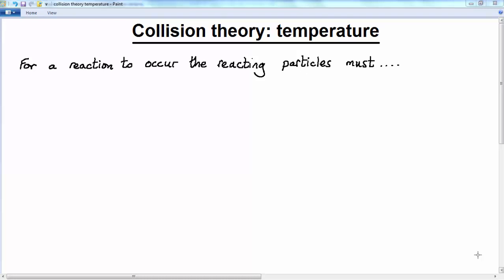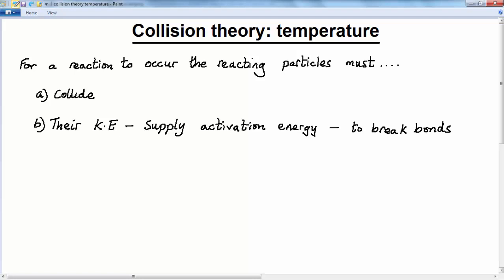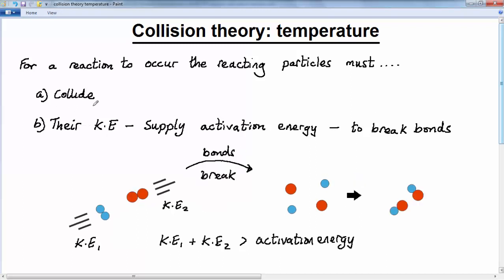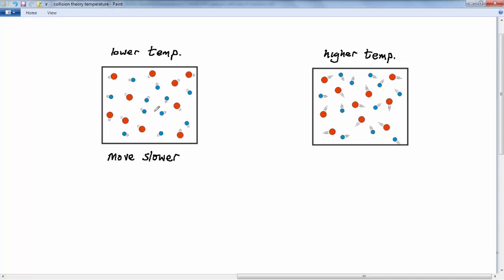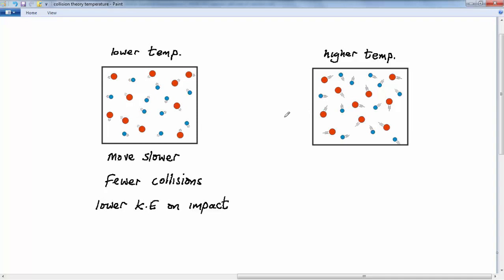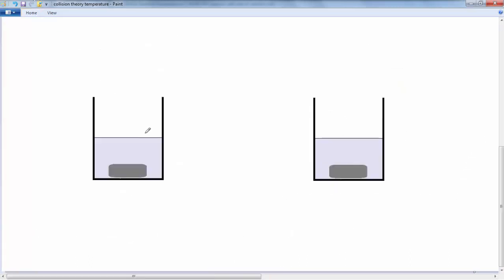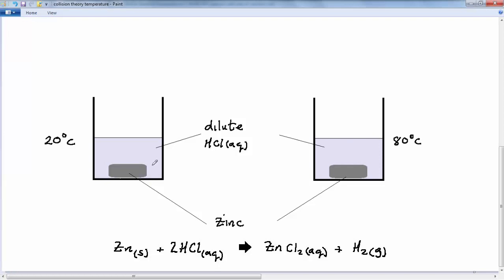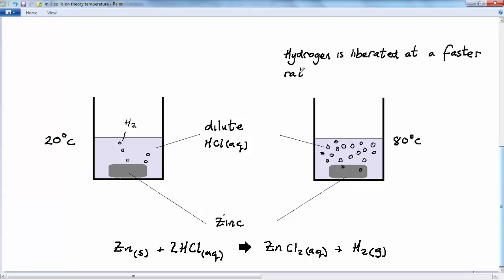GCSE CHEMISTRY - REACTION RATE - LESSON 4 - collision theory temperature